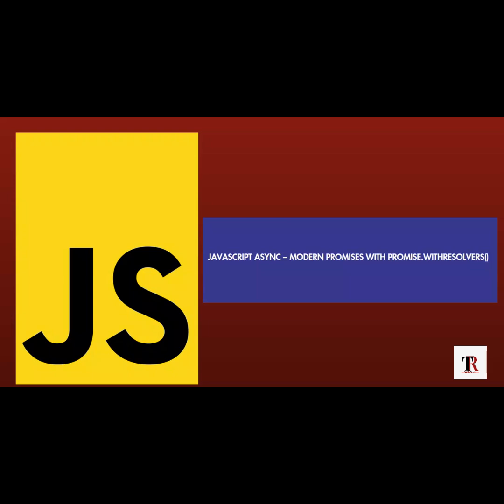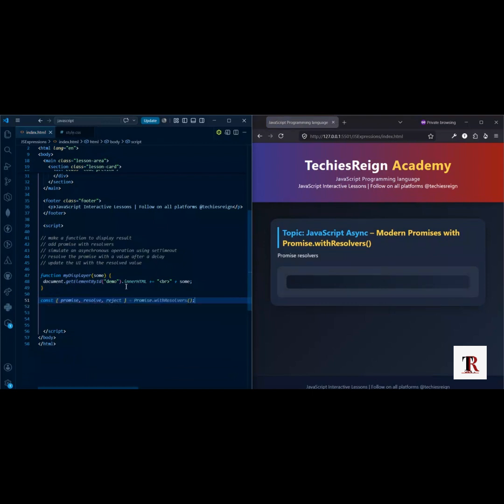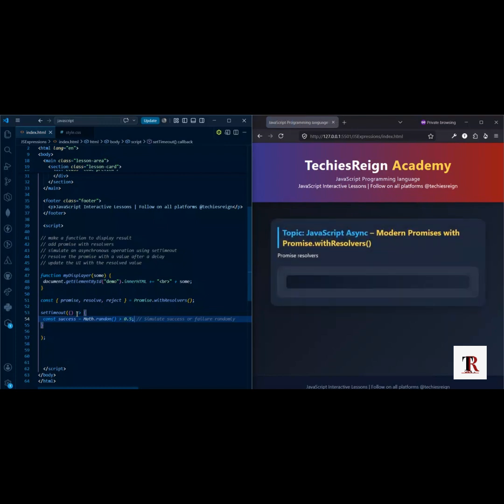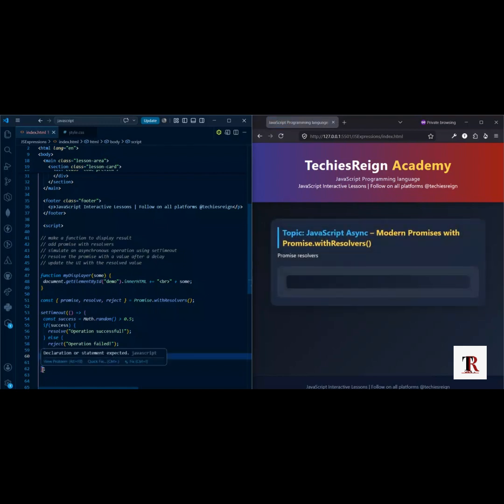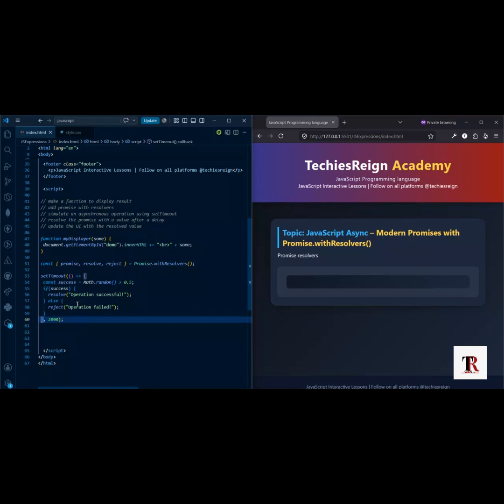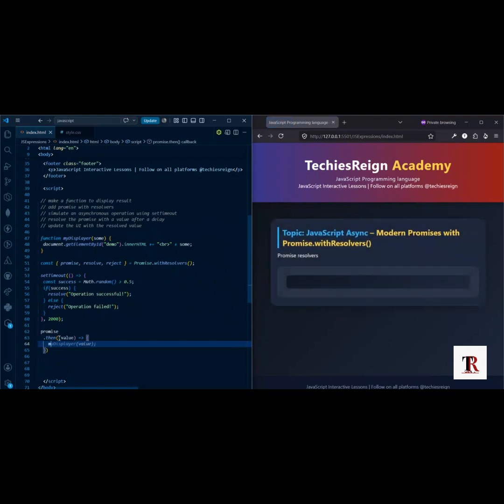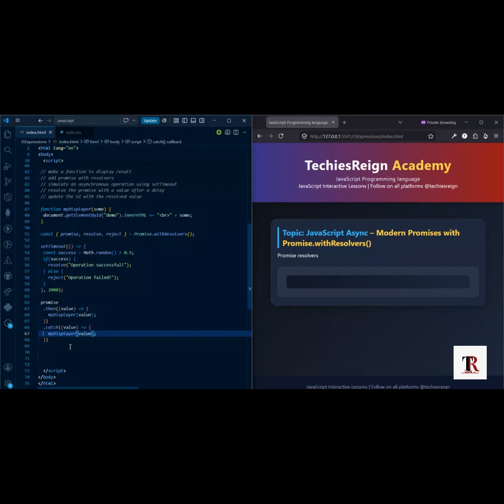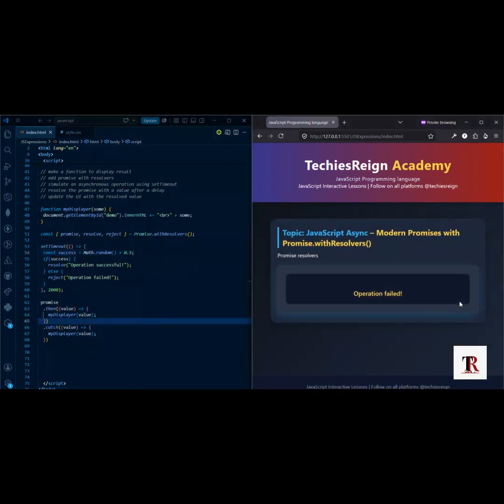JavaScript Async - Modern Promises With Promise.WithResolvers Method